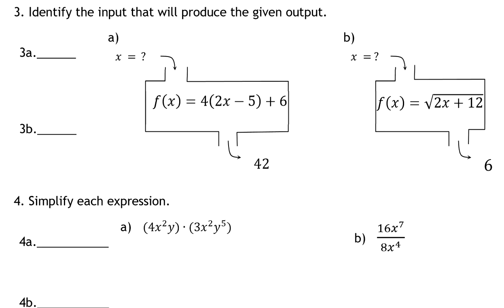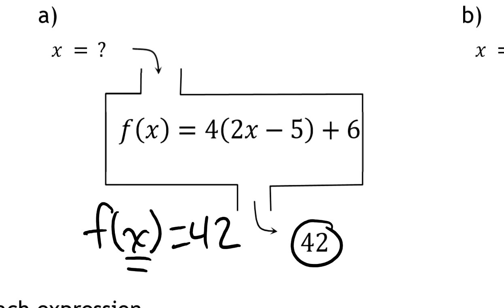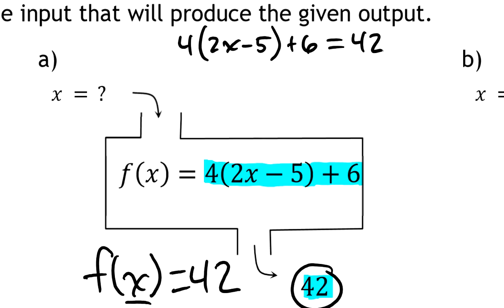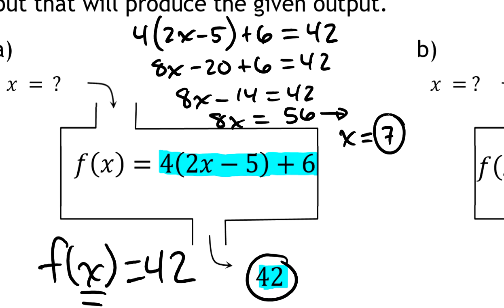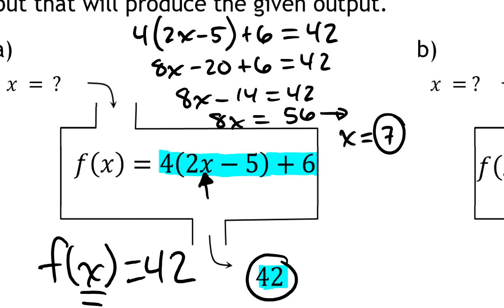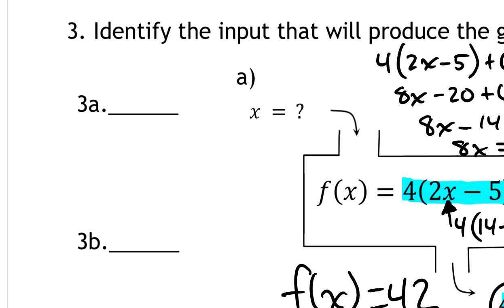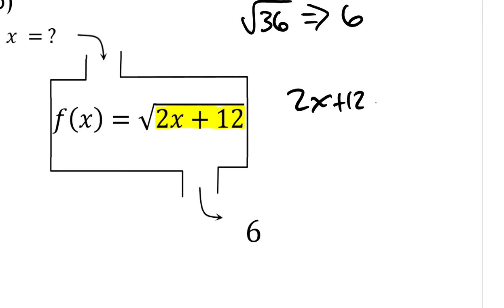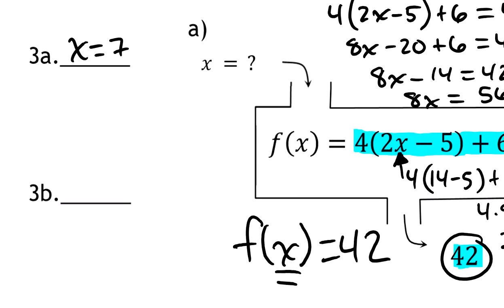H C2 STT 3